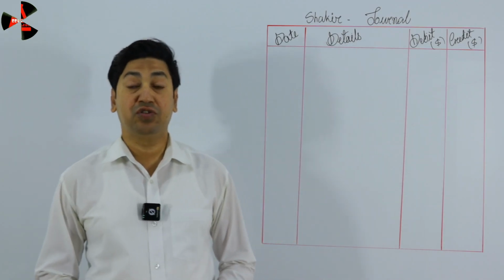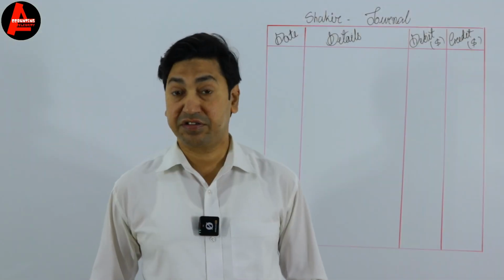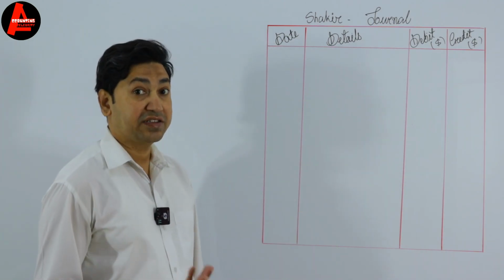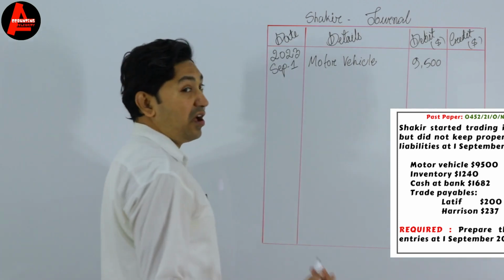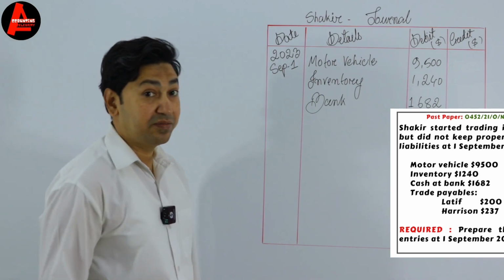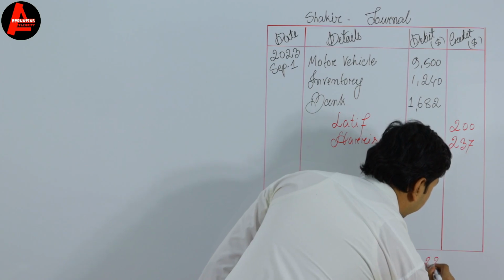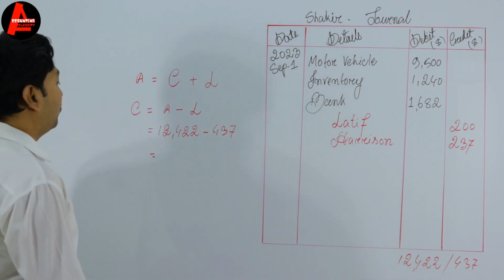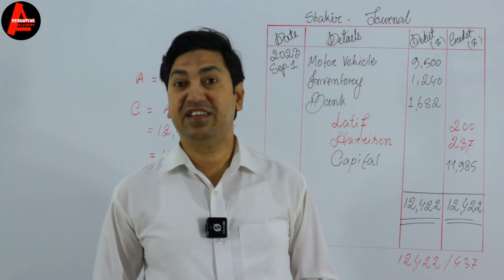How to Prepare OPENING ENTRIES in a Journal?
This lesson features How to Prepare OPENING ENTRIES in a Journal.
Many of you do not know how make journal for opening entries but this a common question in exam.  So this lesson will help you to learn how to record opening entries in a journal.

We have taken this opening entry journal question from Past Paper: 0452/21/O/N/23 | 0985/21/O/N/23 | 7707/21/O/N/23.

►SOCIALS:
TIMESTAMPS--
00:00 | Basic
00:42 | Question description
01:56 | Assets
03:40 | Liabilities
04:29 | Capital